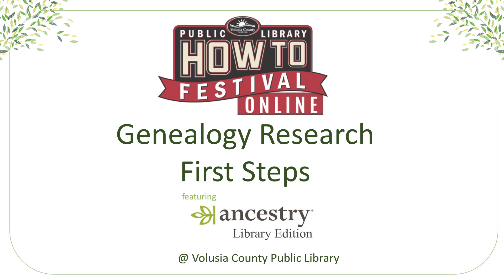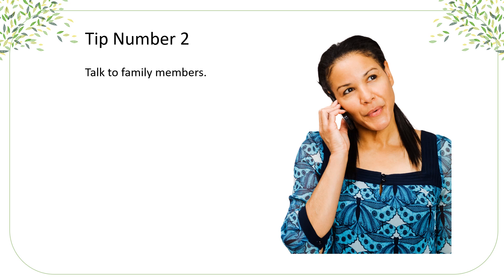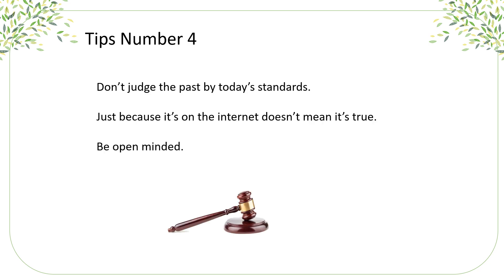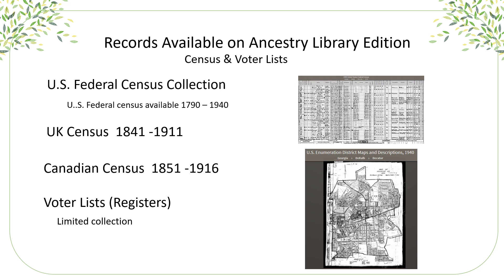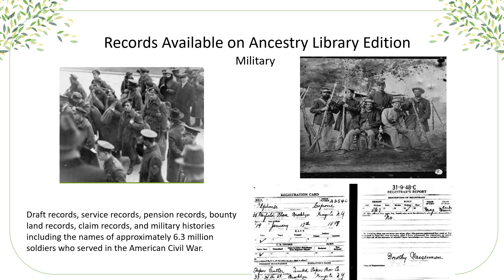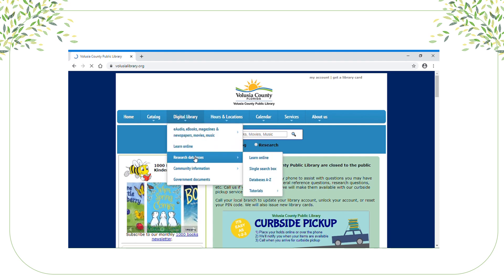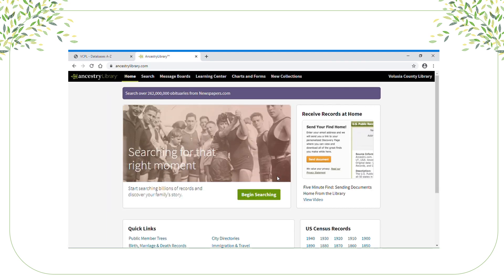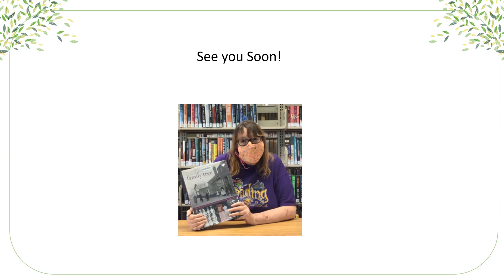Volusia Library How To: Lets get started with genealogy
Catherine demonstrates How To use the Ancestry.com database.